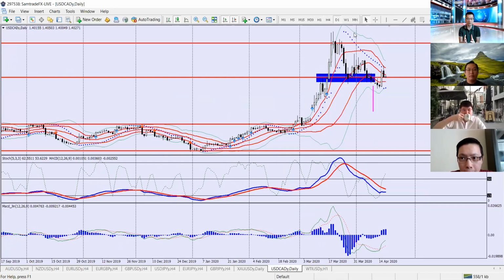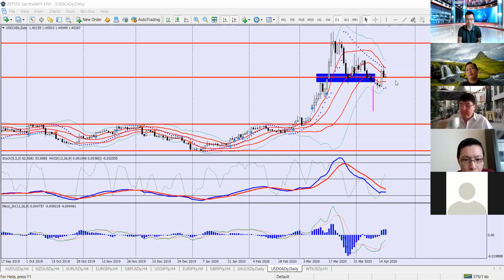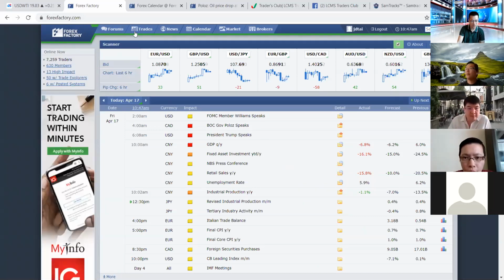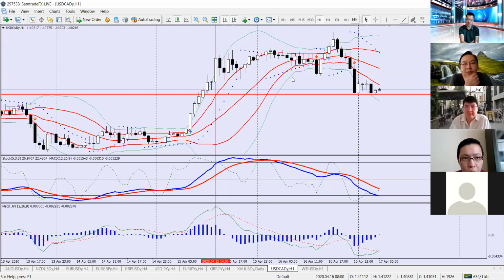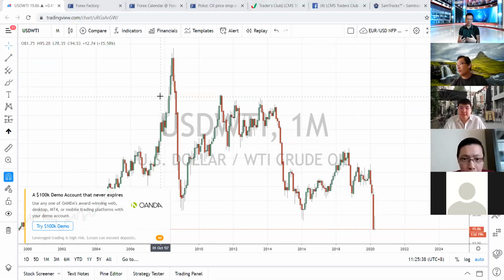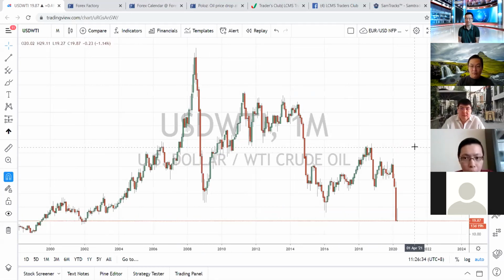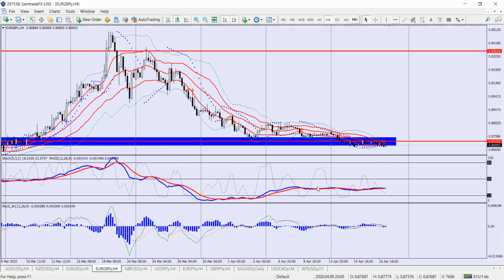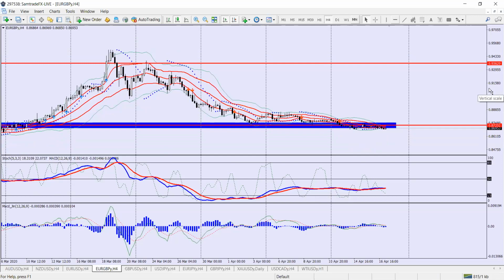Currency Call : 17th April (CAD & WTI)